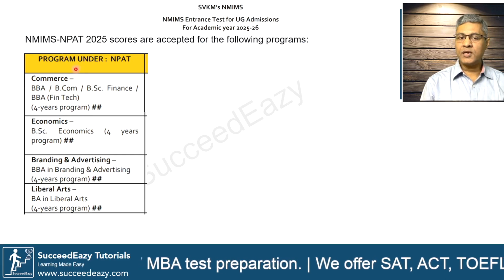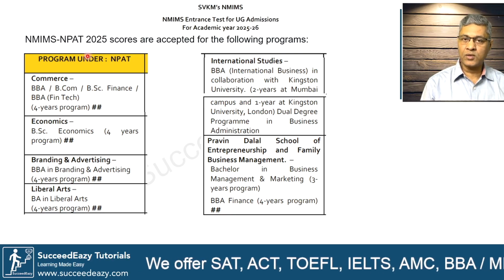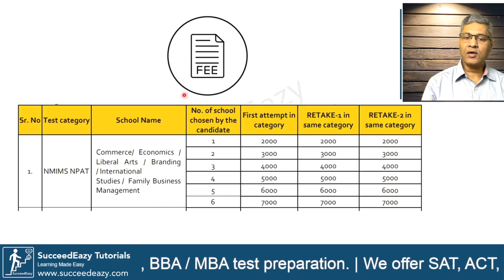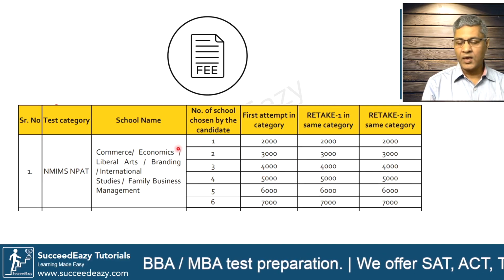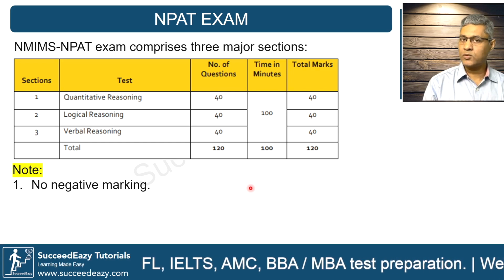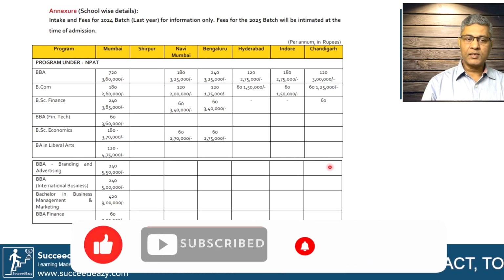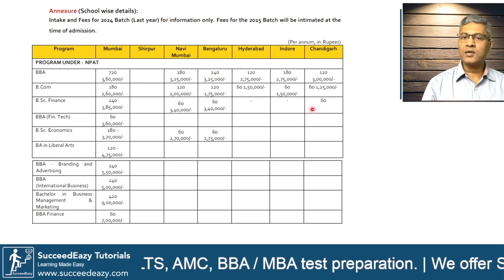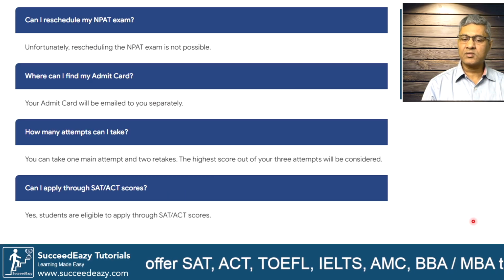NPAT 2025 (NMIMS) - Important Pointers, Exam Structure, Fee, FAQs etc.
This video takes you through the important pointers related to the NPAT 2025 exam for admission to the BBA program offered by NMIMS (Narsee Monjee Institute of Management Studies). I have covered the NPAT exam structure, the flow of the exam, tips to efficiently take the exam, the process of registration for NPAT exam along with the associated fee, and the important FAQs etc. I have also highlighted the various programs covered by the NPAT exam as well as the fee for the BBA program.

Timestamps:
0:00 Introduction
01:07 NPAT 2025: Programs Covered by the Exam.
02:05 Important Dates for the Registration and Examination for NPAT
02:38 Steps to Register for NPAT 2025
03:26 Important Pointers for the Exam
04:14 NPAT 2025 Exam Fee
04:52 NPAT Exam Stucture - Important Pointers
08:18 Fee and Intake for BBA
08:46 NPAT FAQs
09:27 Conclusion

Links:
NPAT 2025 Official Sample Paper